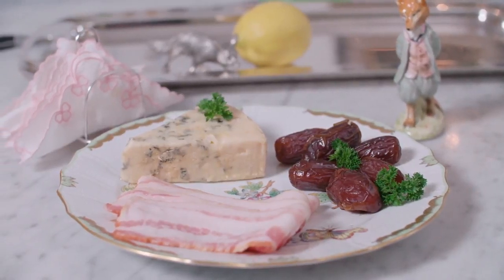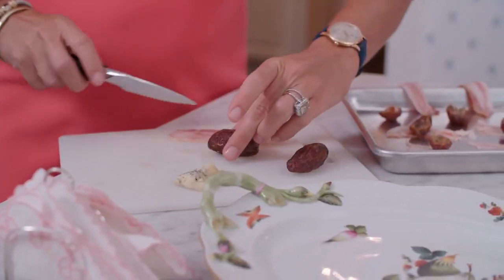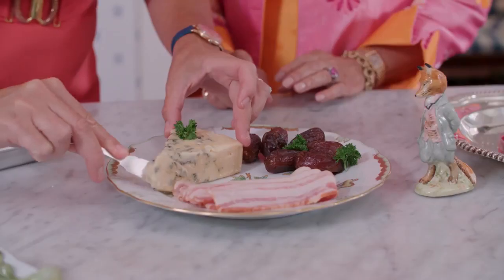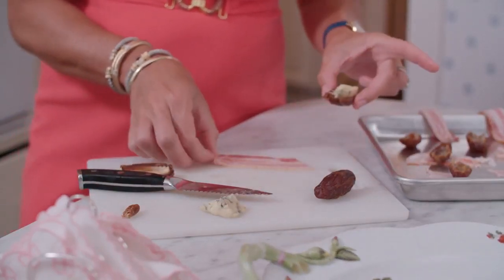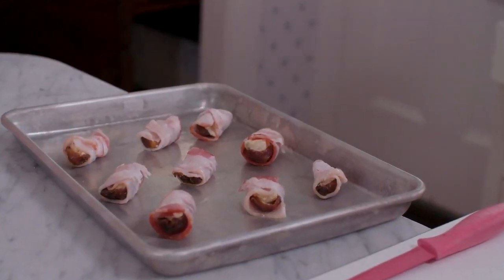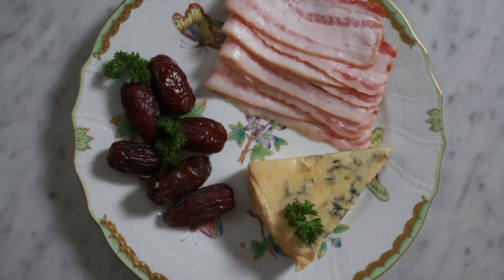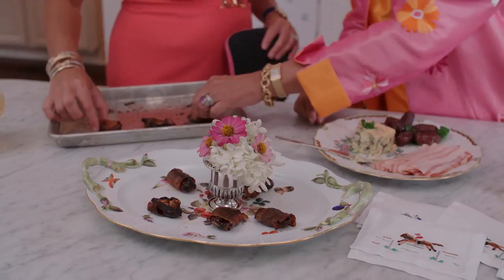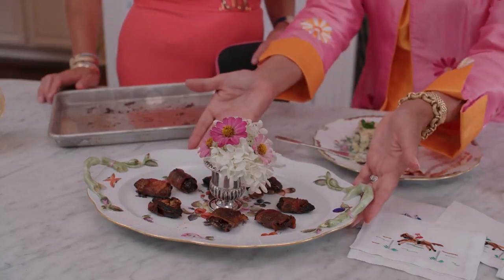Delectable Stilton Stuffed Dates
We are back in the kitchen at Fox Hall! Holly and Karen are preparing an exceptionally simple and delicious recipe for Stilton Stuffed Dates that requires only 3 ingredients. Salty yet sweet, these dates are best served with Holly's famous Holden Punch! From impromptu guests to the perfect party hors d'oeuvres, these stuffed dates are a must.

Stilton Stuffed Dates

You will need:
- Medjool Dates
- Stilton Cheese
- Bacon (optional)

To do:
- Cut the dates in half and discard the pits
- Spread Stilton on half of the date
- Wrap the date in a small strip of bacon (optional)

Bake at 350 degrees for 6 minutes until the cheese is melted. If wrapped in bacon, then bake at 450 degrees for 10 minutes, broiling the last 30 seconds or so until the bacon is crisp.

Serve on a lovely, colorful porcelain tray to enhance the presentation of the dates!

Sign up to receive Holly's weekly newsletter on the secret nuances of etiquette!